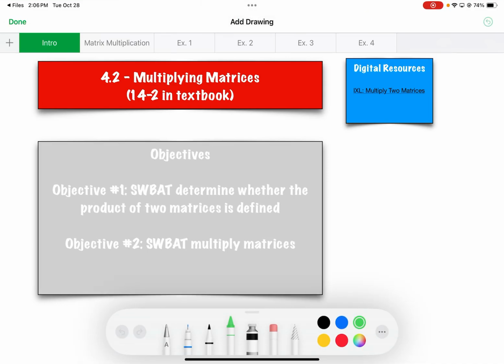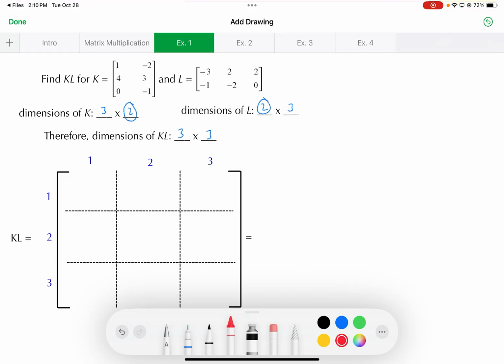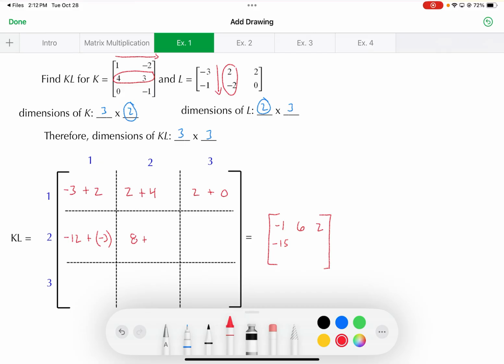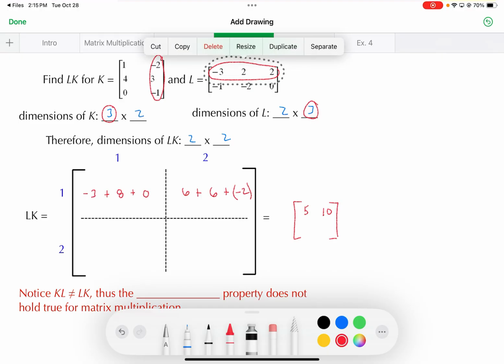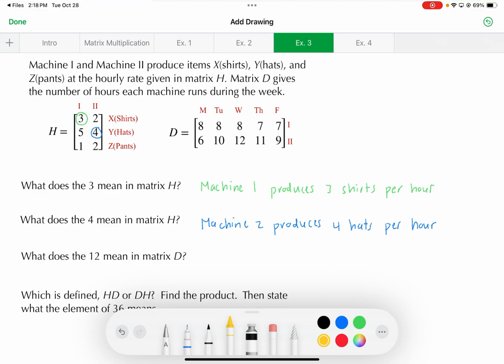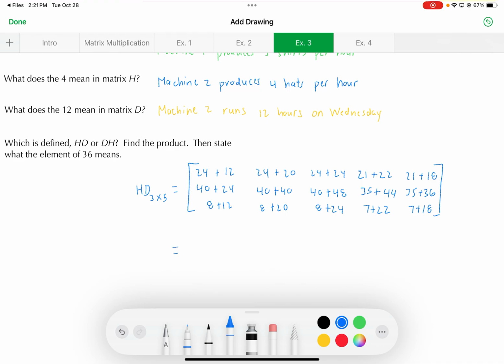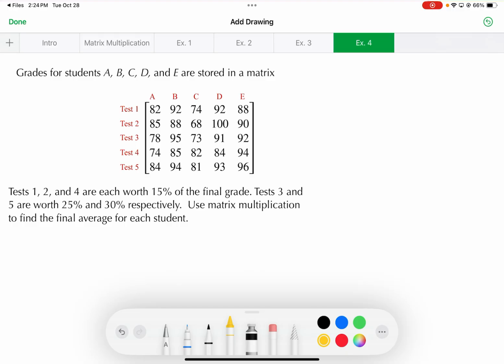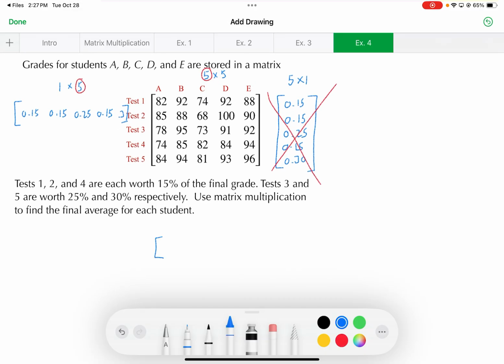HPC 4.2 - Matrix Multiplication